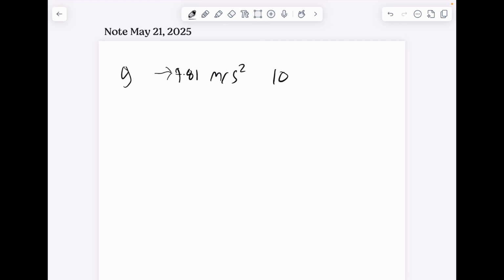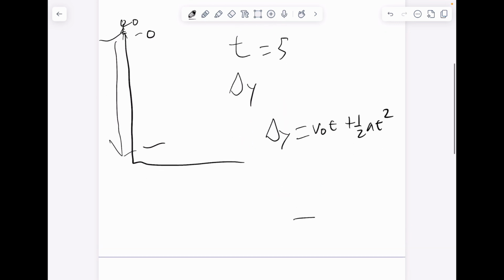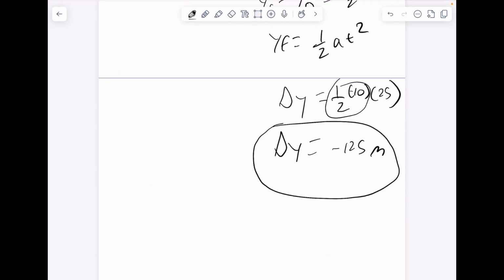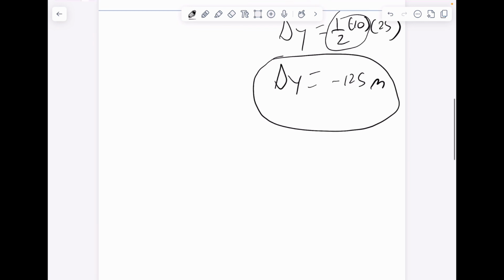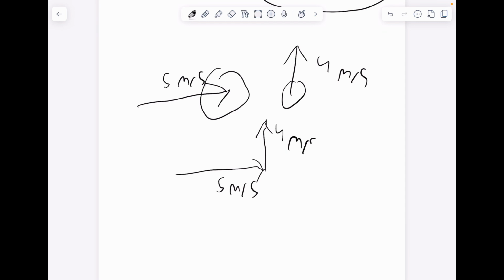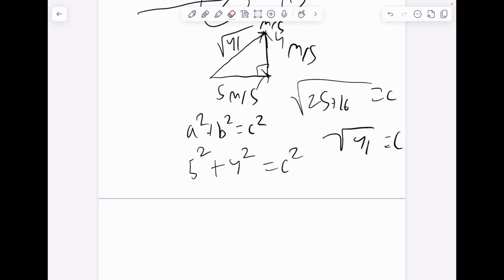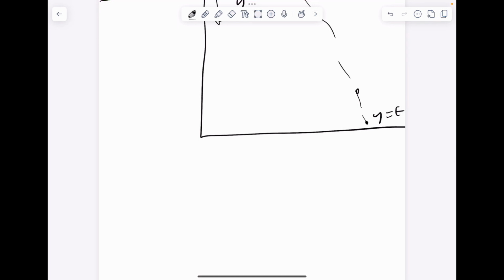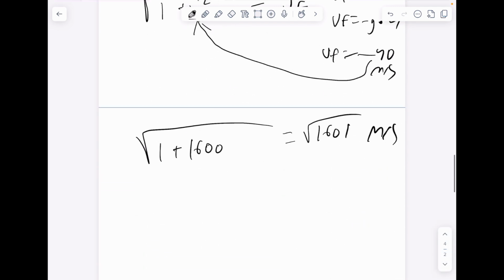Kinematics Part 2 | Physics Series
Hello! This video covers gravity and 2 dimensional motion.